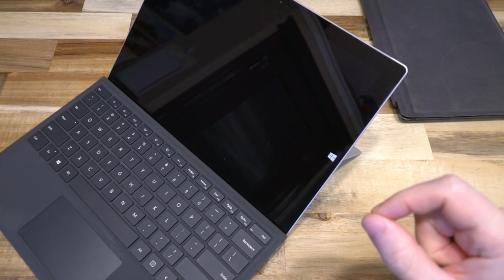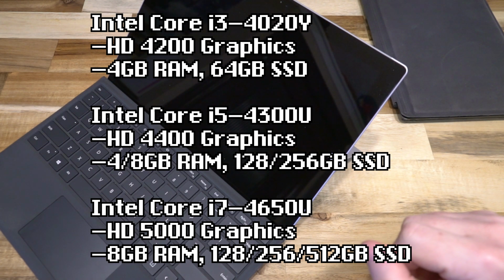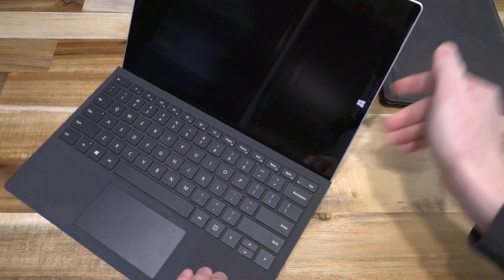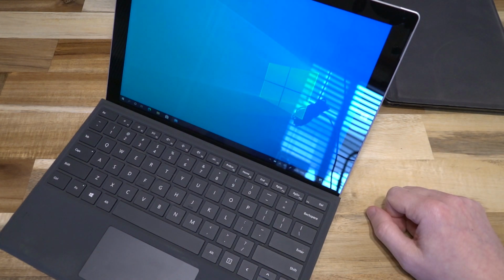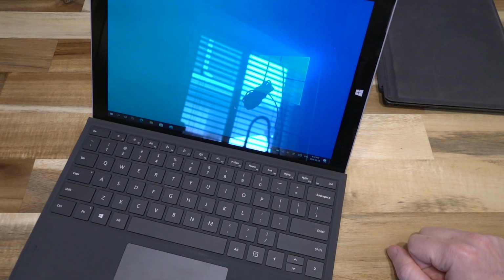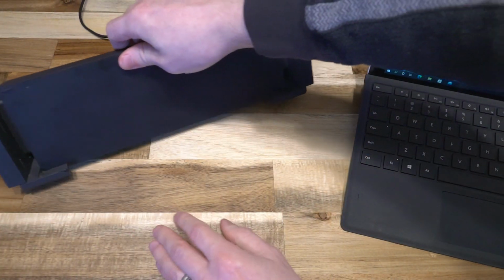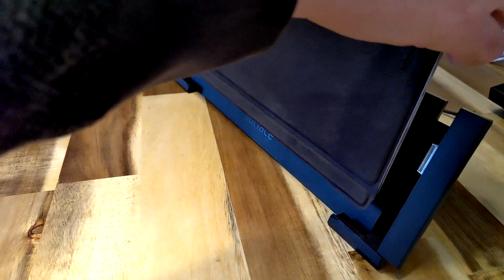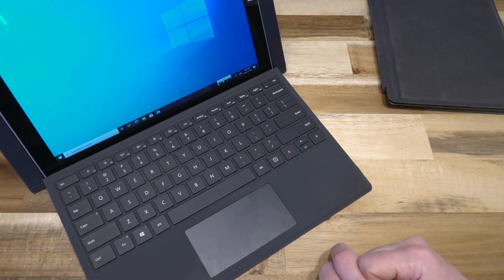Microsoft Surface Pro 3: Ultimate Budget Tablet?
Today I look at the start of what we think of the Microsoft Surface with the Surface Pro 3. This was the one that has set the design language for the Surface line moving forward and devices that would copy it.

Looking for one yourself? Check eBay and your local classifieds. Amazon also has a series of parts and machines.

Timestamps:
0:00 Introduction
0:36 Key Differences
1:33 Specs
2:52 Ports
4:01 Buyer's Guide
5:57 The Surface Dock
7:52 Cleaning the Keyboard
9:00 Conclusions